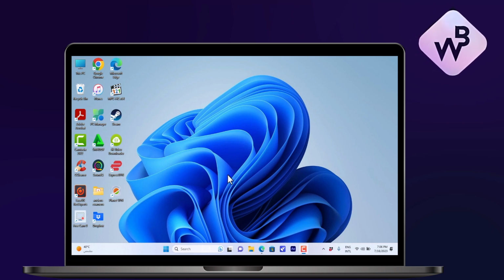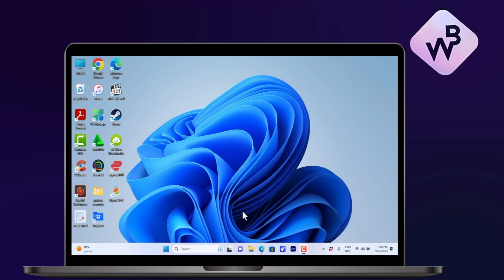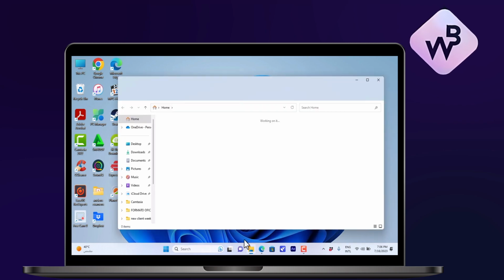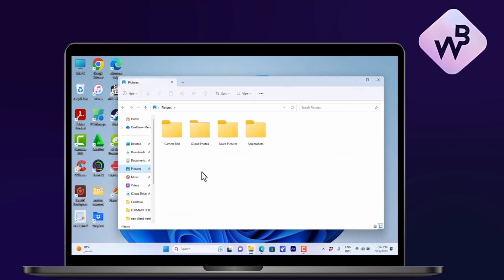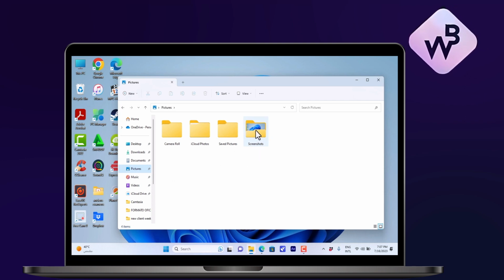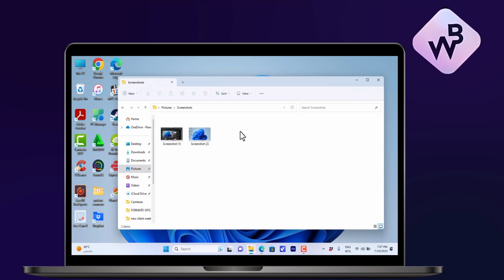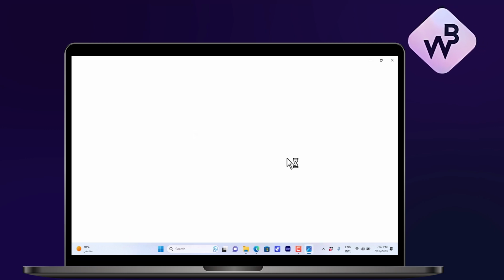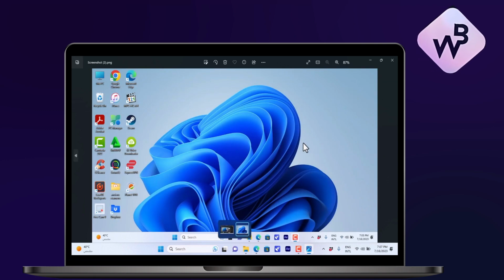How To Make A Screenshot On A Windows PC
In today's video, we're unlocking a fundamental skill that will come in handy for various tasks: how to make a screenshot on a Windows PC. Whether you need to capture an important moment, share information, or troubleshoot an issue, knowing how to take a screenshot is essential.

In this comprehensive Windows tutorial, we'll walk you through different methods on how to capture a screenshot on a Windows PC effortlessly. From full-screen captures to specific areas and even active windows, we've got you covered. Get ready to master this essential skill and enhance your productivity.

📺 Watch the entire video for more information on how to take a screenshot on a Windows PC!